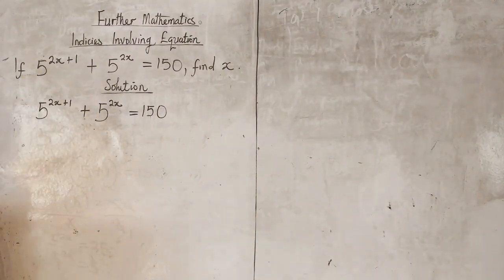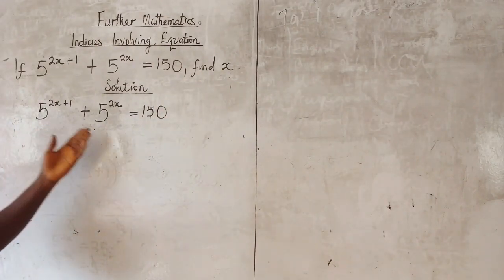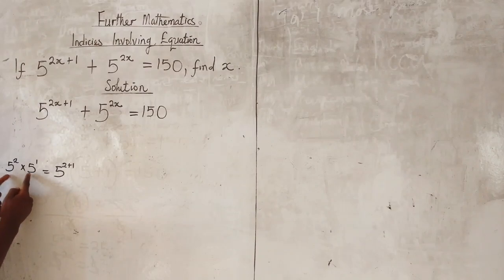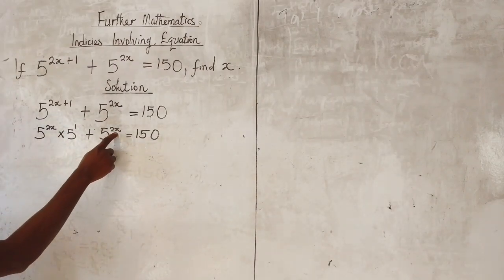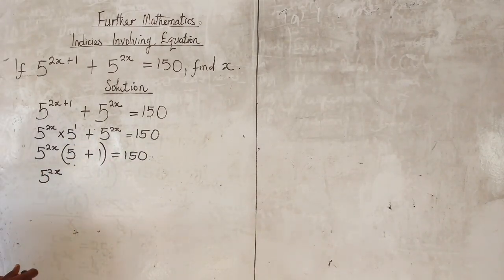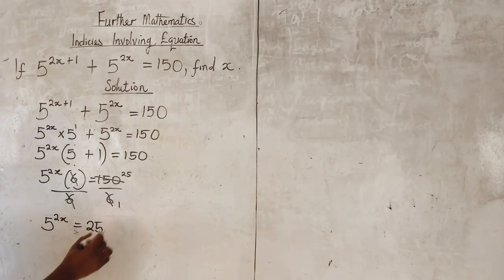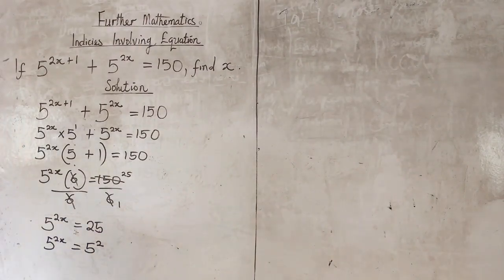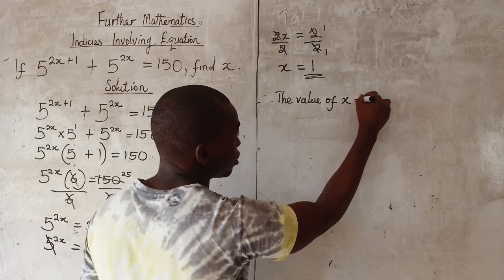How to solve indicies question involving equation